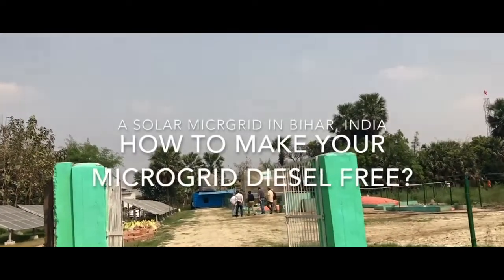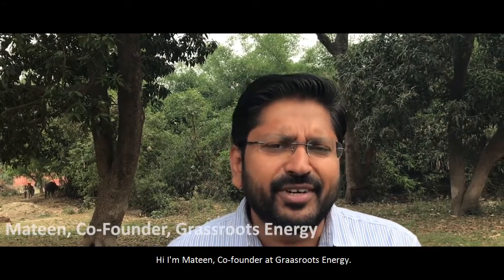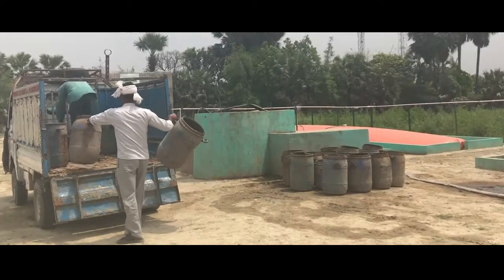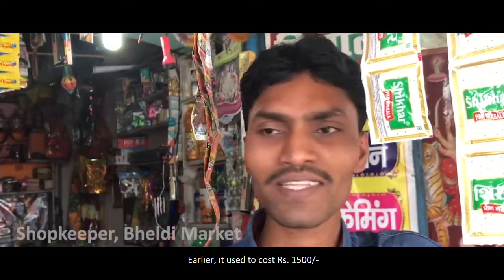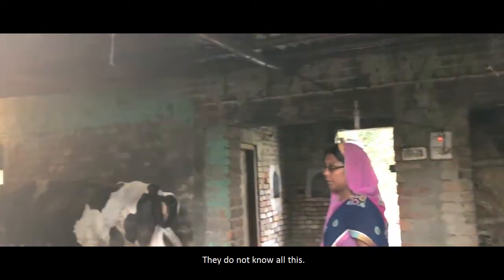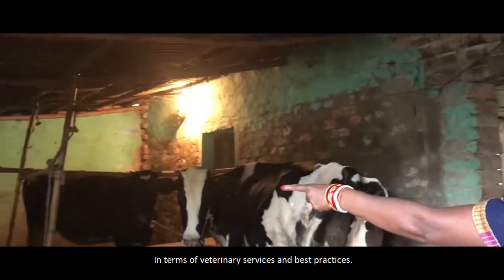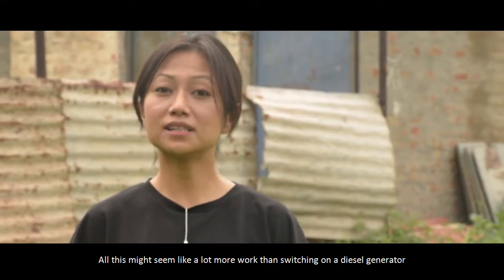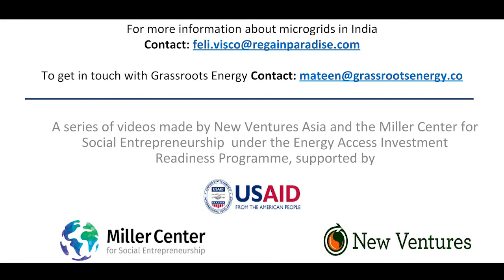How to make your microgrid diesel free?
Solar microgrids are increasingly being used to provide electricity to rural communities.

Electricity is generated in the day and stored in batteries to be used at night. Noisy and polluting diesel generators are also used with the batteries to provide additional back up for rainy or cloudy days.

This increases the cost of electricity. It also means that the microgrid is not 100% green.

Here is a solution that has the potential to change all that.
If you are interested in finding out more about microgrids in emerging economies: